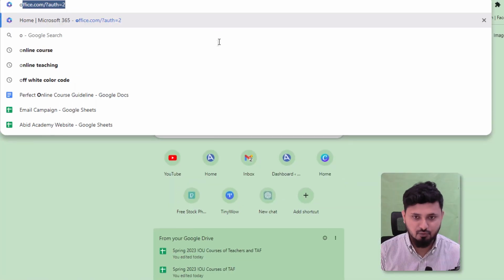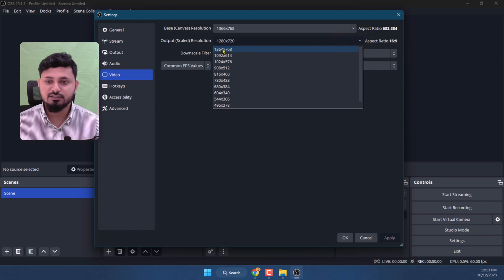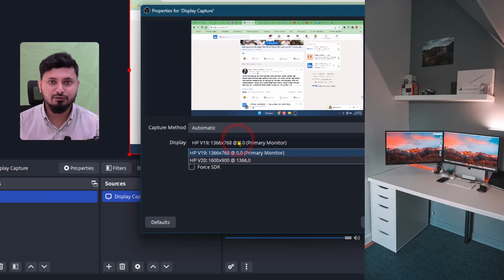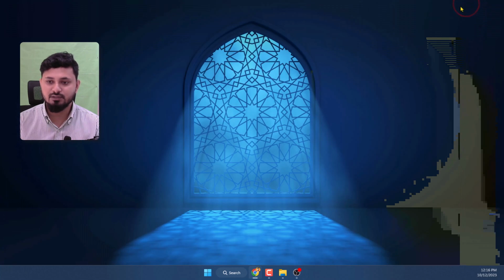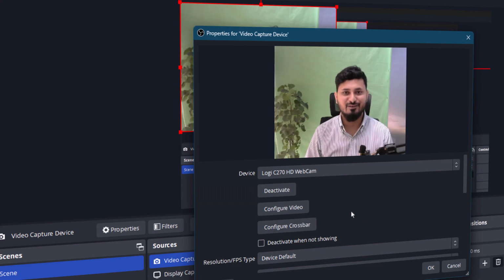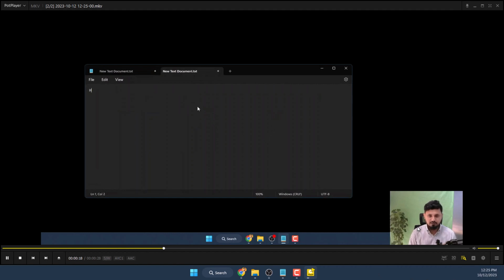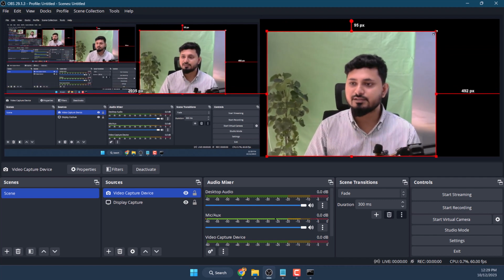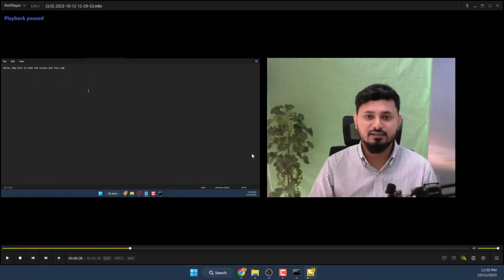Three Methods to Record Yourself and Your Scree and Both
Learn how to record your screen and yourself using OBS Studio, a free software perfect for streaming and recording tasks. In this video, I'll walk you through three different methods to capture your screen and audio, as well as integrate your face cam for personalized tutorials or presentations. Whether you're creating content for tutorials, demos, or professional presentations, these methods will help you get started.

Timestamps:

🖥️ 0:00 - Introduction to OBS Studio
🎧 1:32 - OBS Studio Interface Overview (Scenes, Sources, and Controls)
📹 3:49 - Method 1: Recording the Screen (Audio and Visual)
🎥 4:02 - Method 2: Screen Recording with Face Cam
🖼️ 6:00 - Method 3: Separate Screen and Face Cam Recording (with Video Editing)
Additional Resources:

Beginner's Guide to OBS Studio